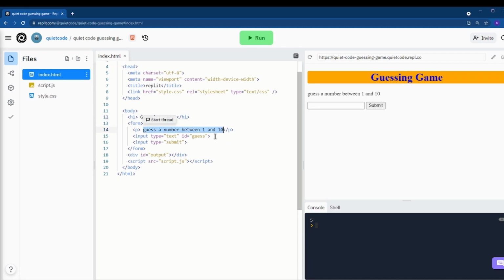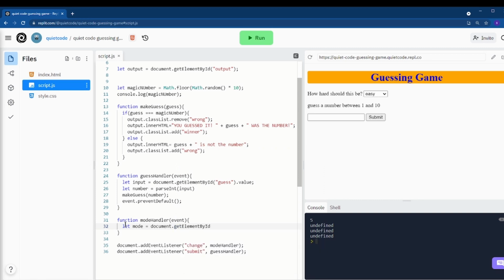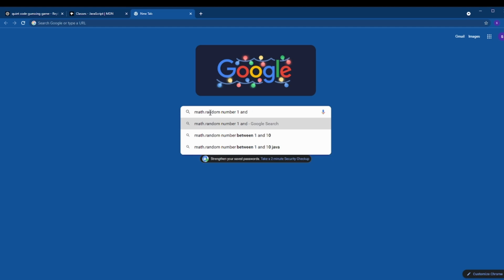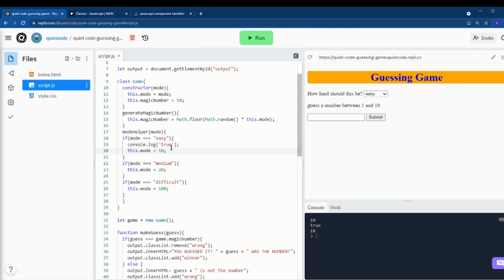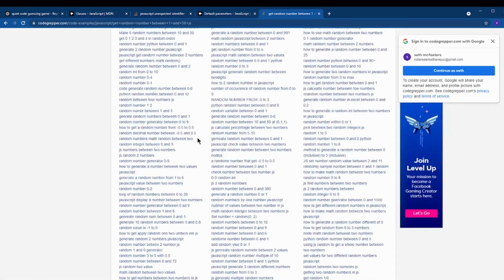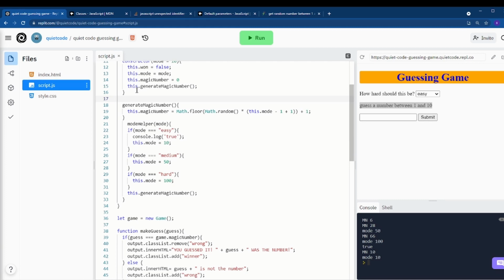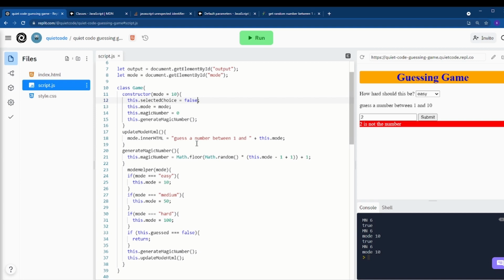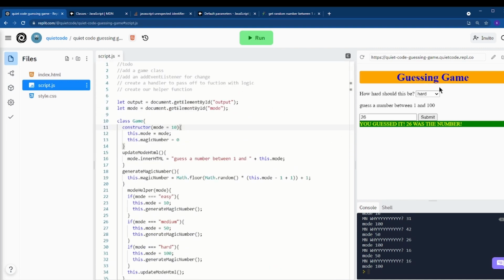ASMR coding a guessing game part 2 (Whispering, Keyboard Sounds)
in this video, I add a little extra complexity to the guessing game.